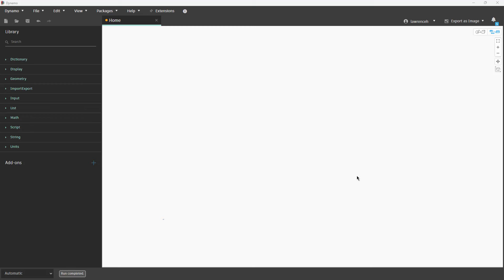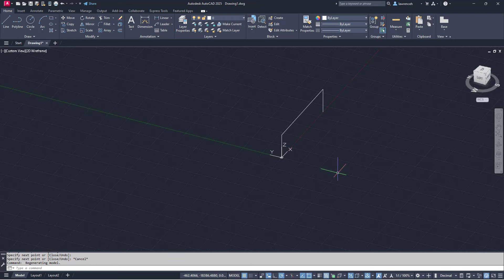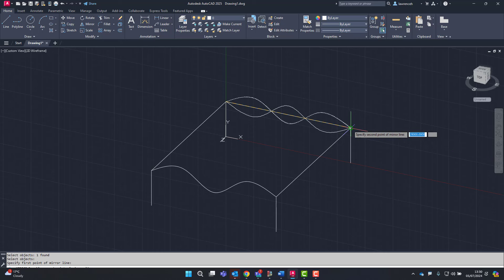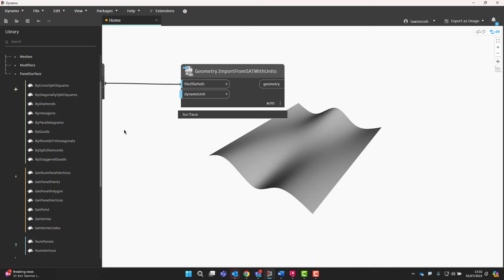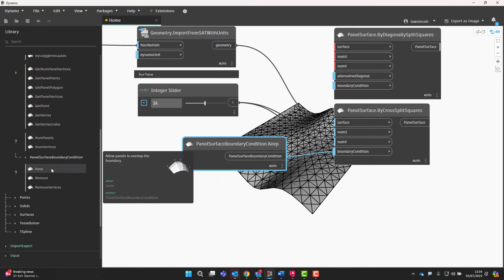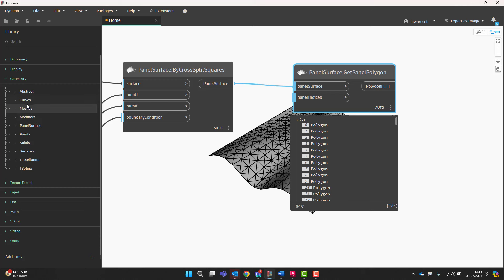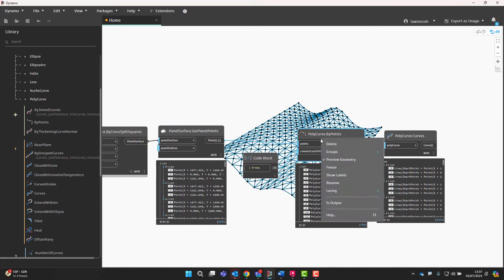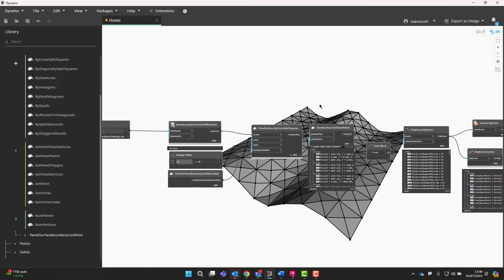Dynamo 3.1.0 - New Panelisation tools!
In this video we take a first look at Dynamo 3.1.0 and the panelling tools. The tools will be very useful for structural roof systems and. of course, curtain walls and facades.